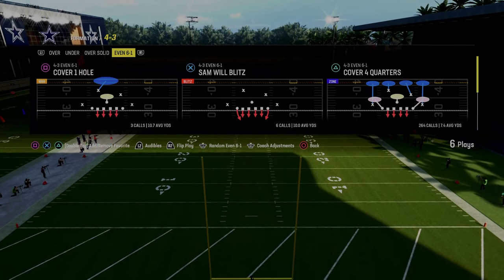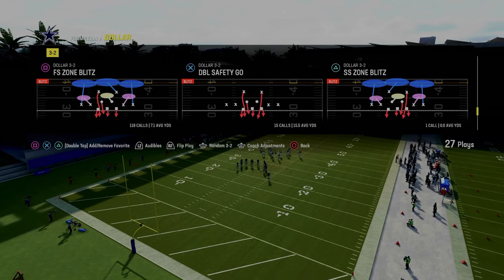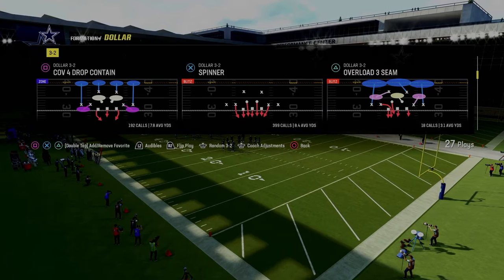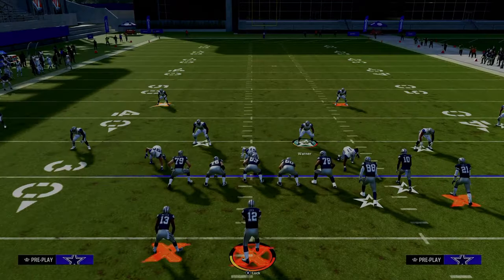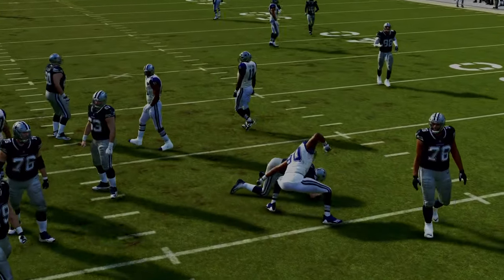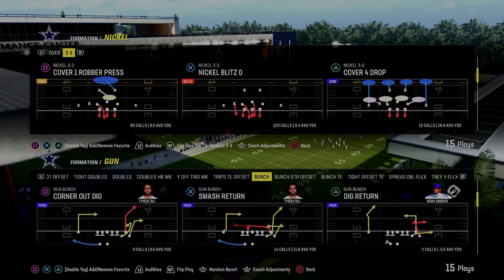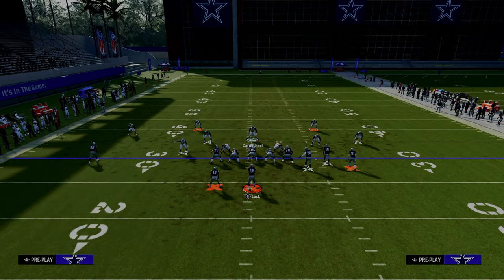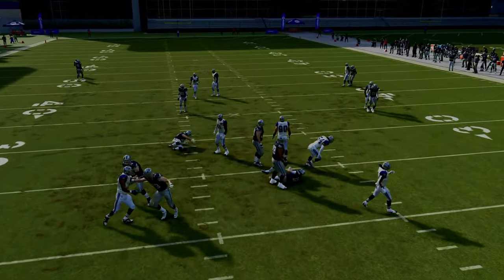Top 5 Blitzes In Madden 24